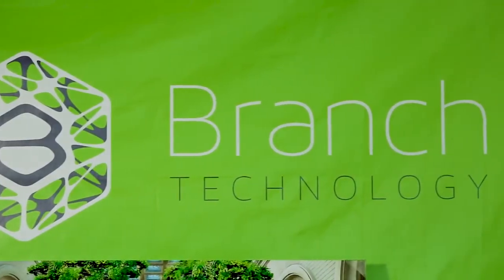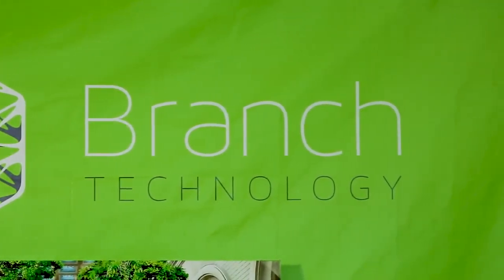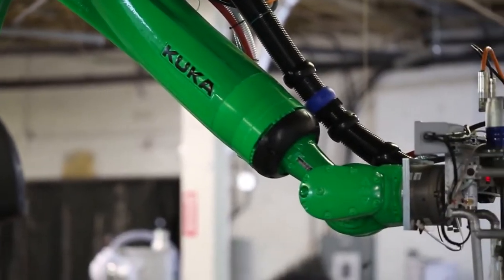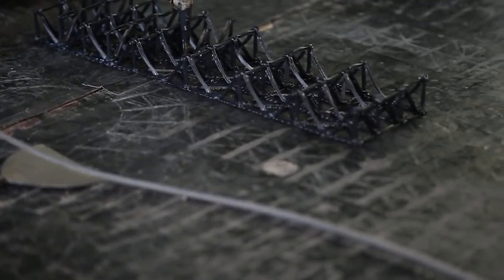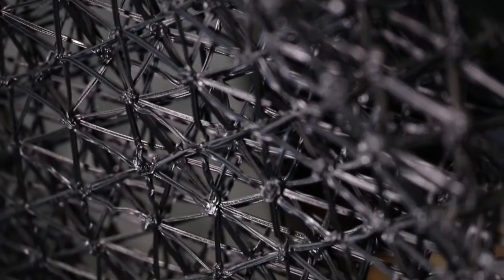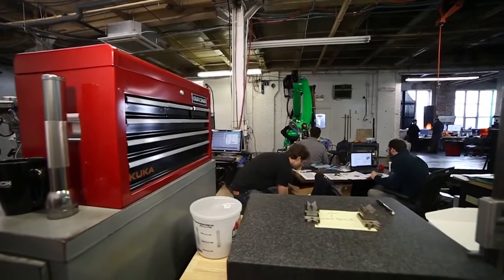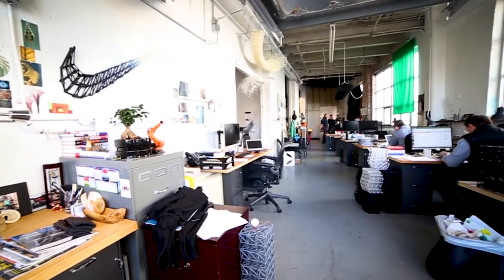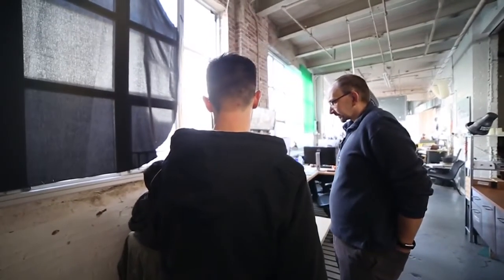2018 Spring Magazine Companion Video - Bruce Hilbert Profile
Could a 3D printer create a material strong enough for home building projects? Most likely, and Ph.D. grad Bruce Hilbert is writing the code for the structure at a Chattanooga start-up to make it happen.